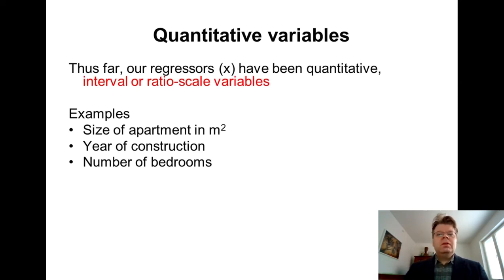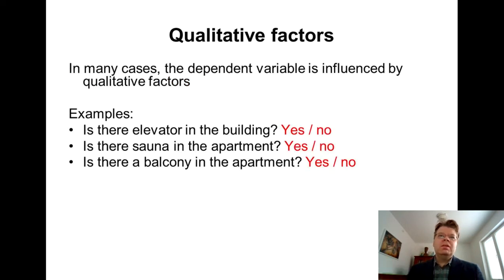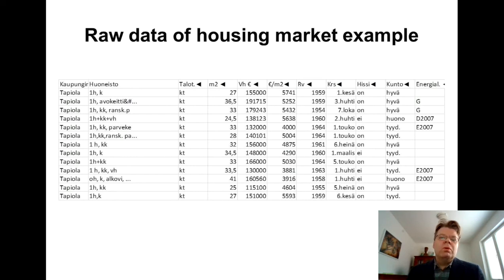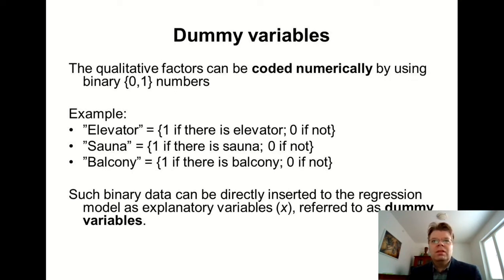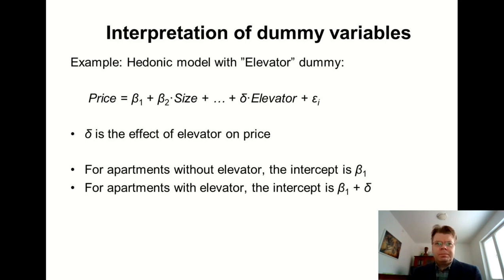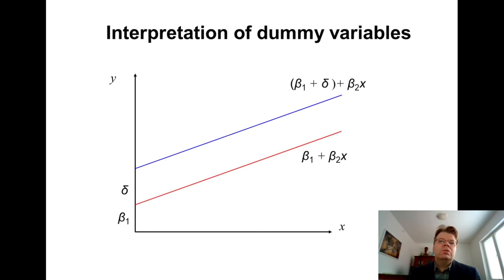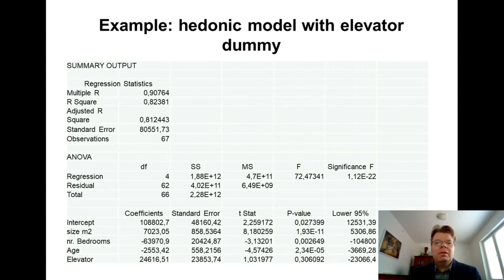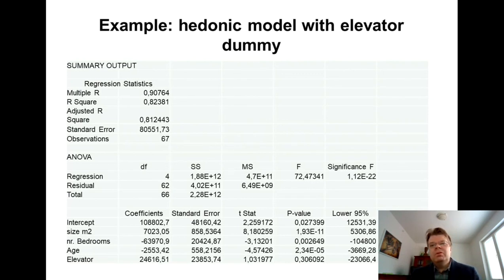Econometrics 5a: Intercept dummy